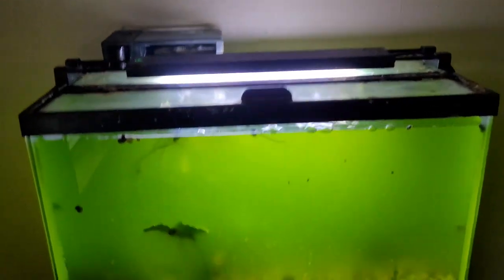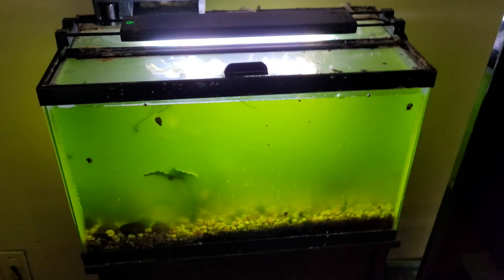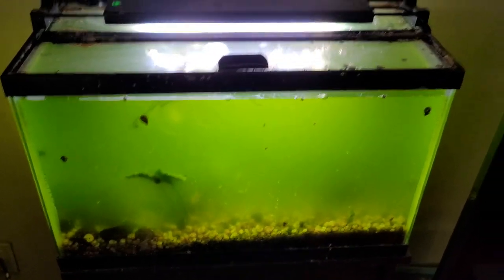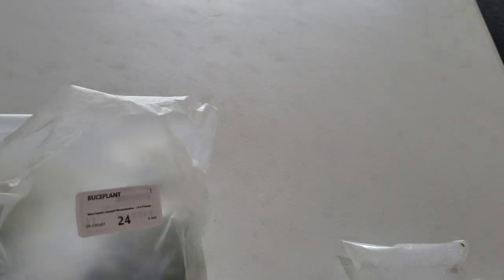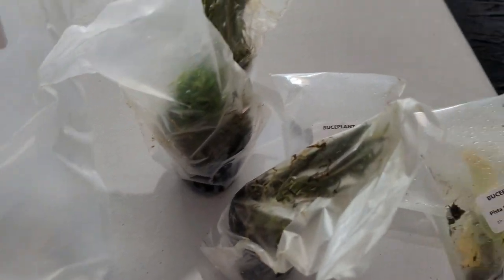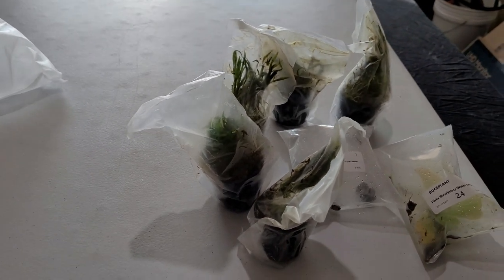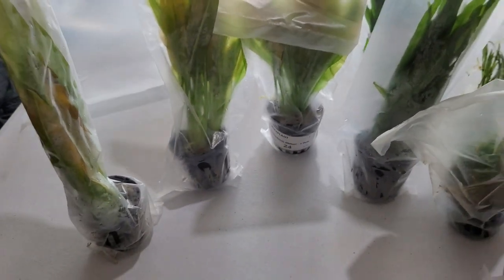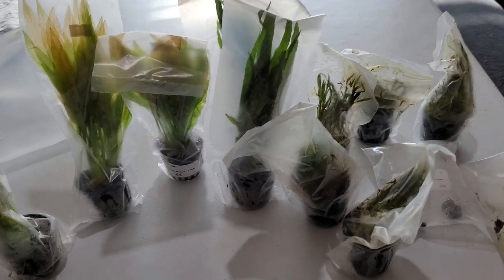Adding new aquarium plants to my tanks.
Join me as I add some new plants that I ordered from Buce Plants to my aquariums.